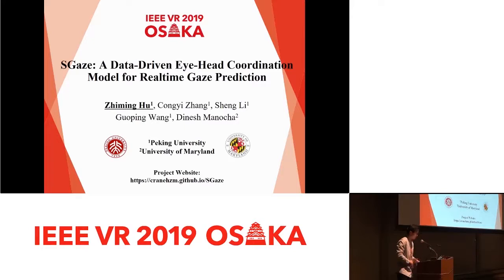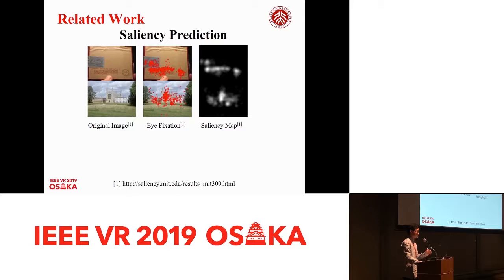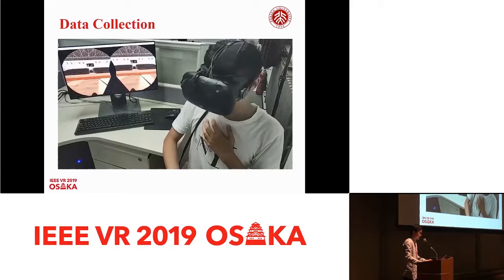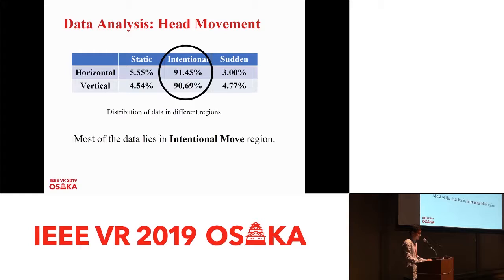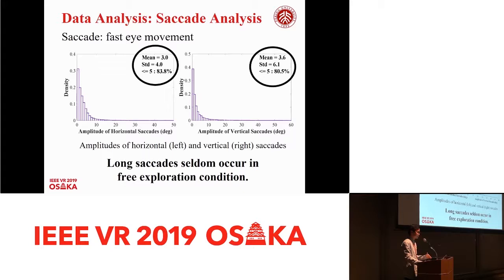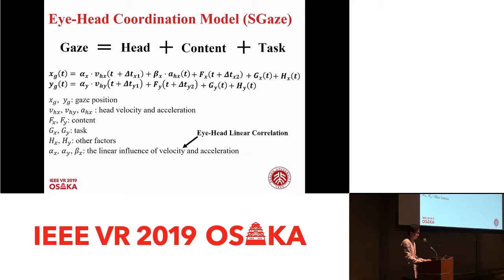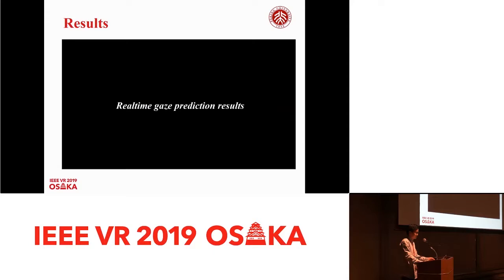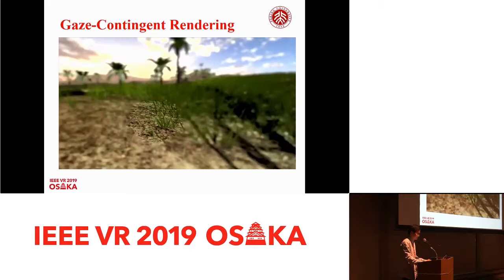[S18_3] SGaze: A Data-Driven Eye-Head Coordination Model for Realtime Gaze Prediction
Title:
SGaze: A Data-Driven Eye-Head Coordination Model for Realtime Gaze Prediction

Authors:
Zhiming Hu (Peking University), Congyi Zhang (Peking University), Sheng Li (Peking University), Guoping Wang (Peking Univesity), Dinesh Manocha (University of Maryland)

TVCG

Abstract:
We present a novel, data-driven eye-head coordination model that can be used for realtime gaze prediction for immersive HMD-based applications without any external hardware or eye tracker. Our model (SGaze) is computed by generating a large dataset that corresponds to different users navigating in virtual worlds with different lighting conditions. We perform statistical analysis on the recorded data and observe a linear correlation between gaze positions and head rotation angular velocities. We also find that there exists a latency between eye movements and head movements. SGaze can work as a software-based realtime gaze predictor, and we formulate a time related function between head movement and eye movement and use that for realtime gaze position prediction. We demonstrate the benefits of SGaze for gaze-contingent rendering and evaluate the results with a user study.